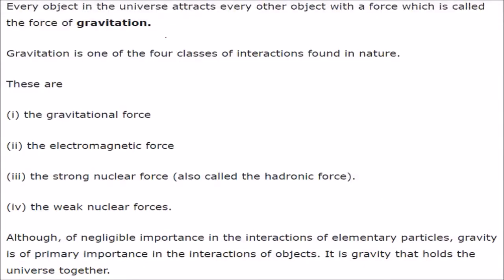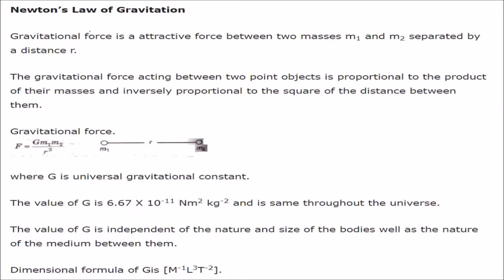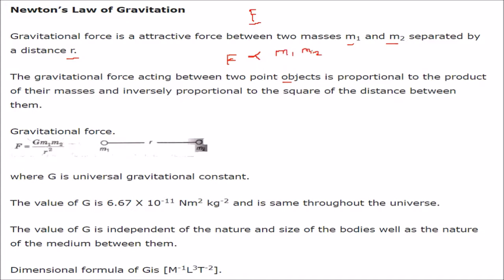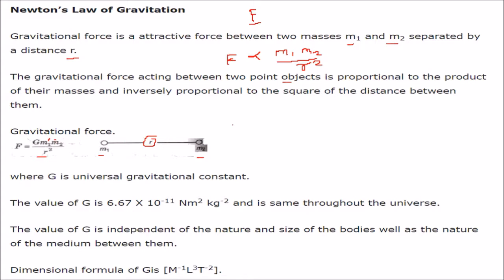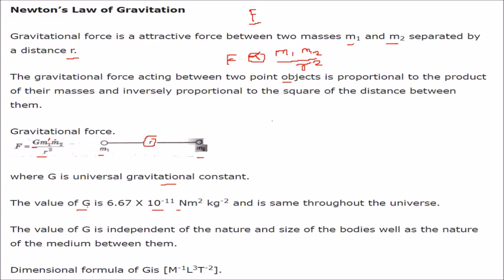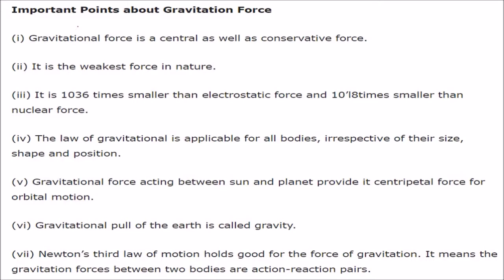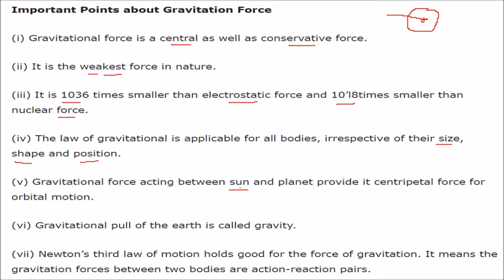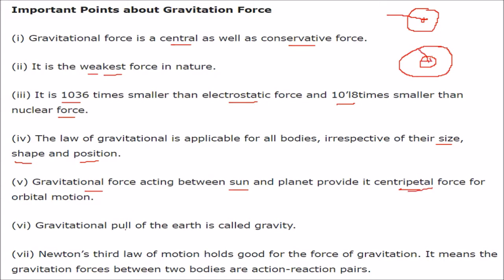Newton's Universal Law of Gravitation Physics